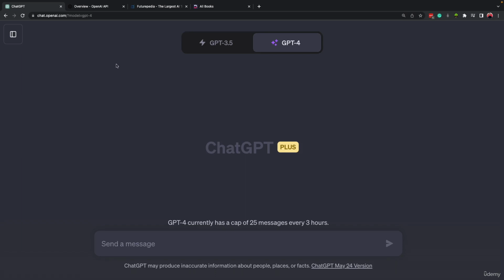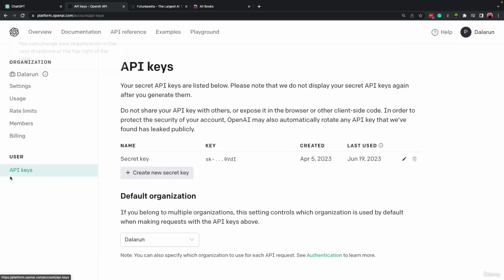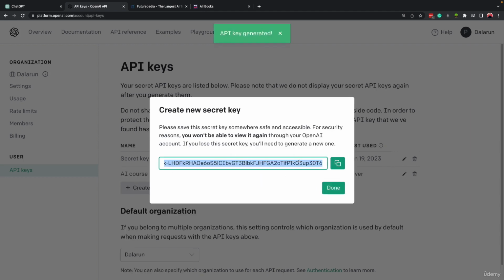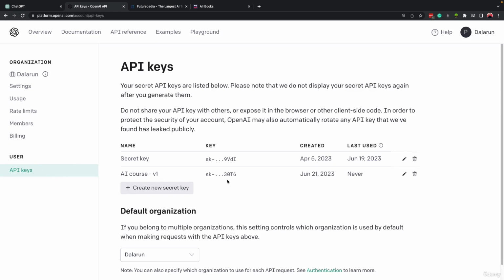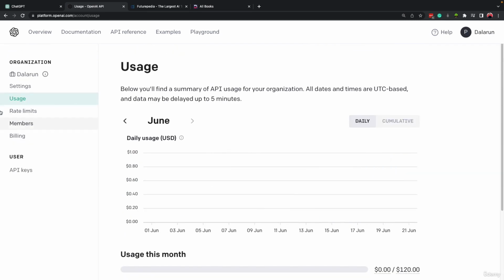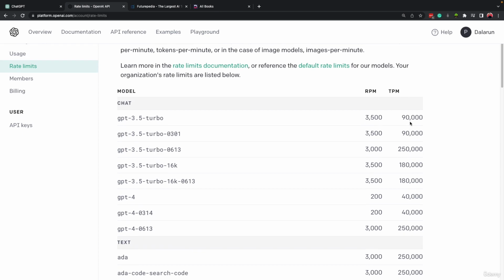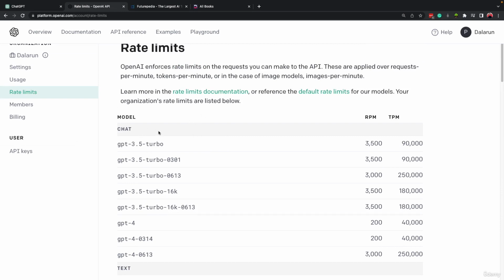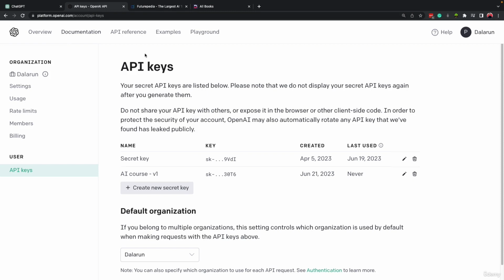01402 Secret key